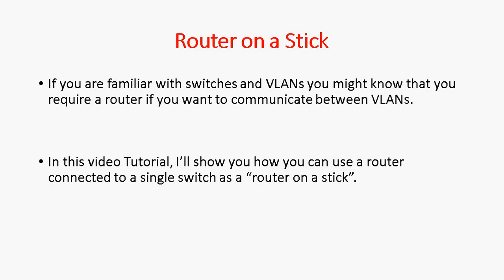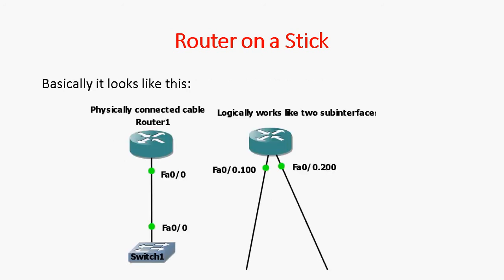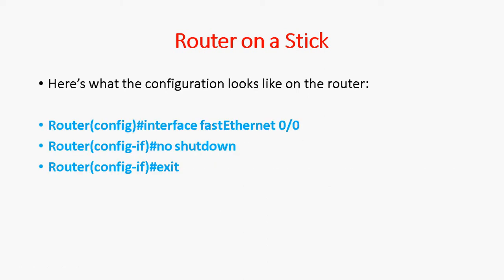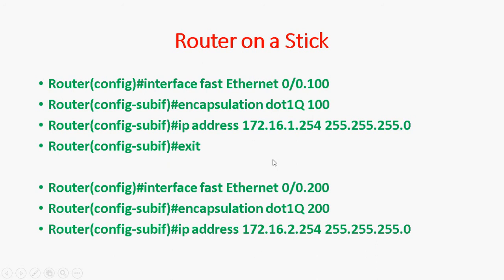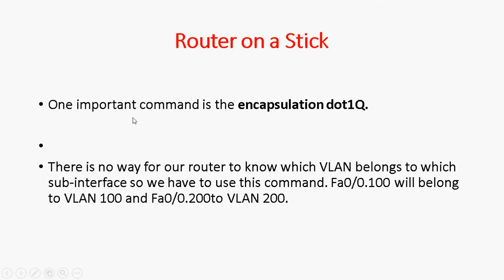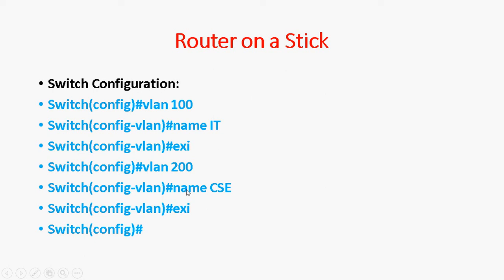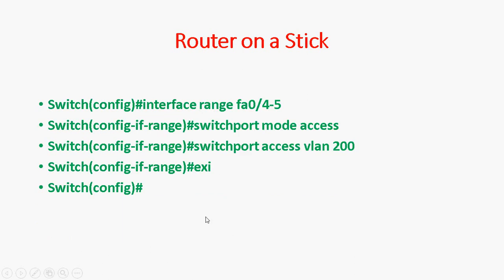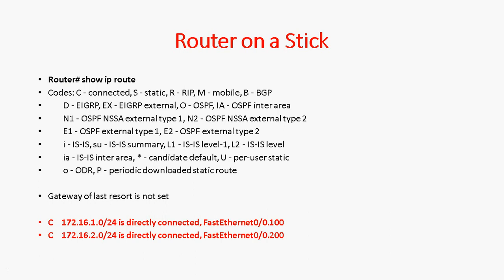CCNA 200-301 :: Router on a Stick in English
Hi Friends,

In this video tutorial i am going to discuss about Router on a Stick  in step by step.

Regards
Gowthamraj F